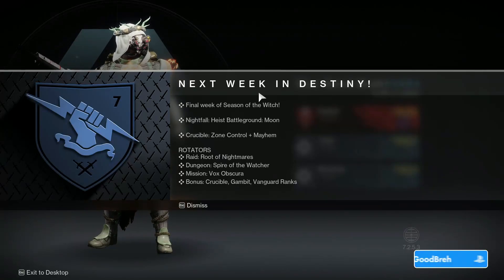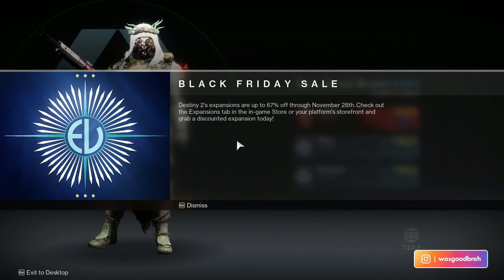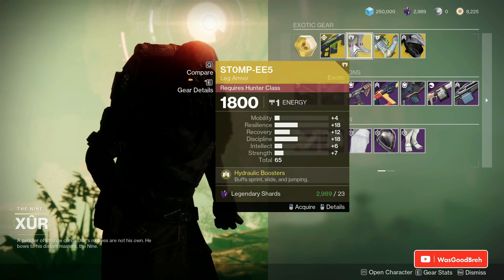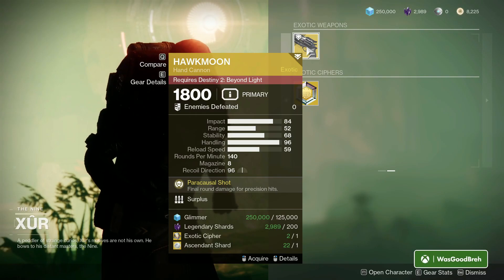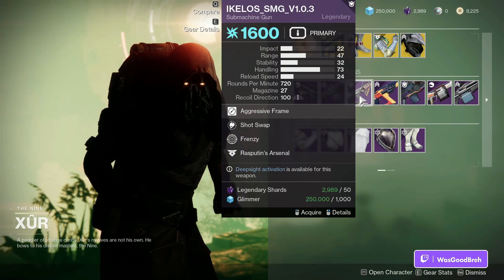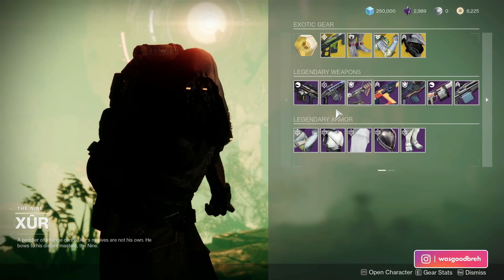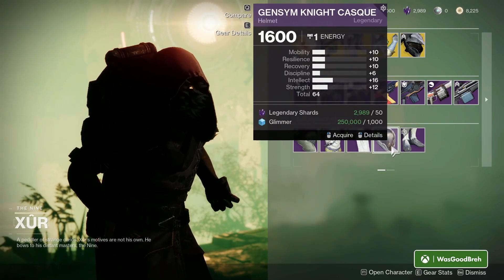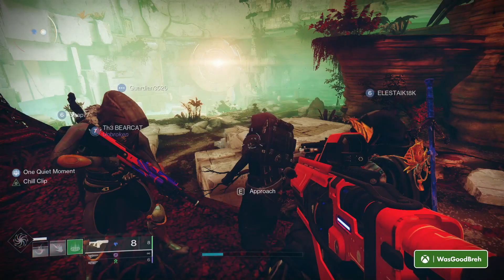Craft the Ikelos From Xur this Week + Everything Coming Next Week in Destiny 2